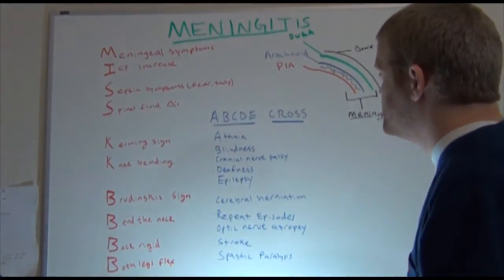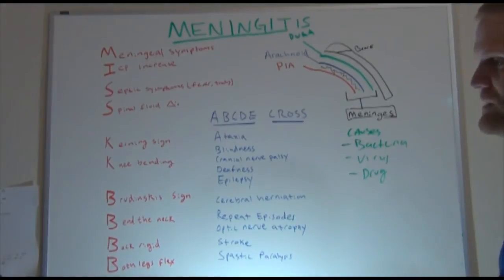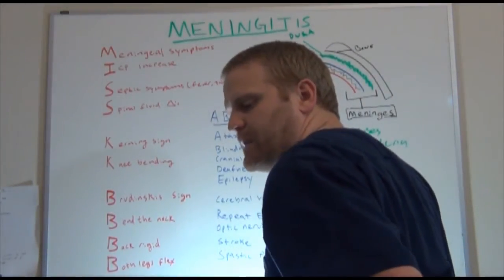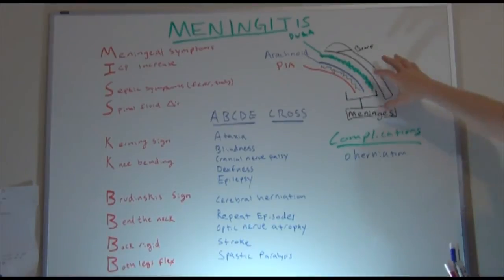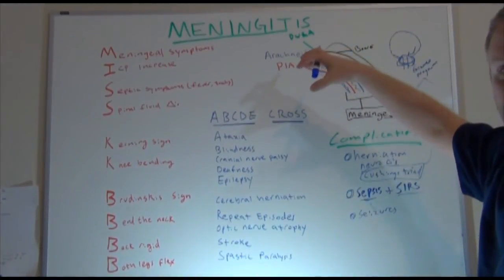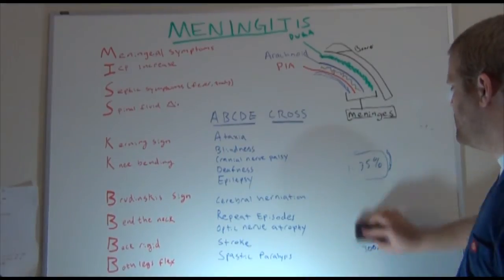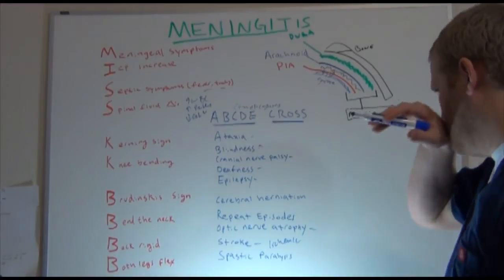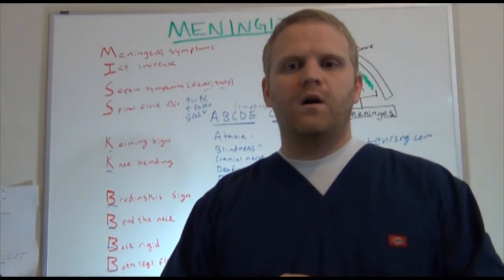Meningitis Overview (NCLEX Neuro Review) | NURSING.com (NRSNG).com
What are the signs, symptoms, and treatment for meningitis?  This video covers nursing care for the patient suffering from meningitis.